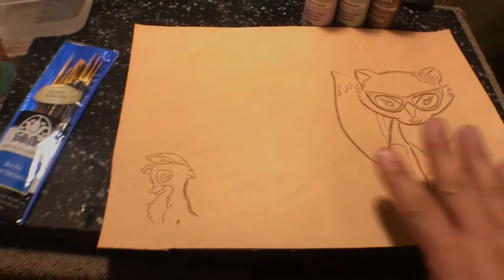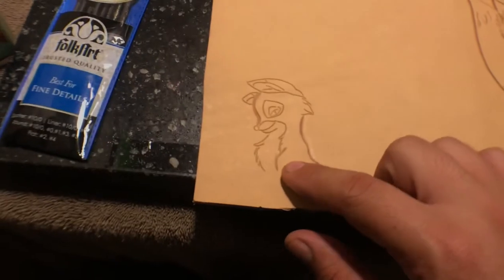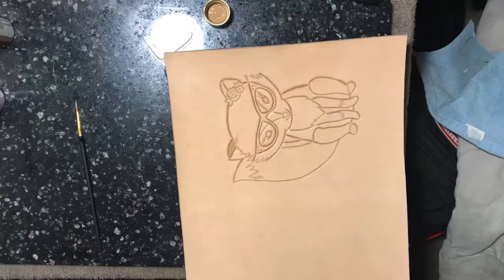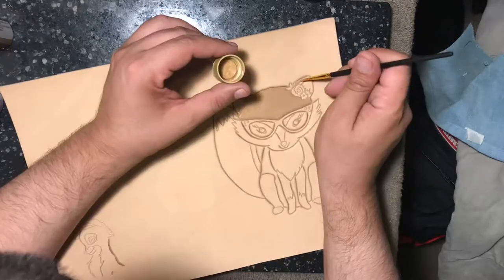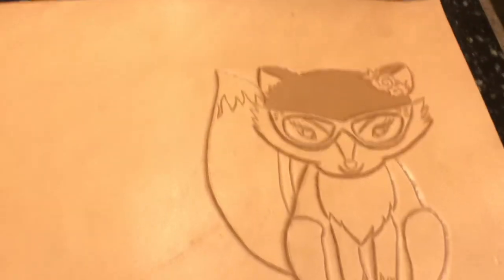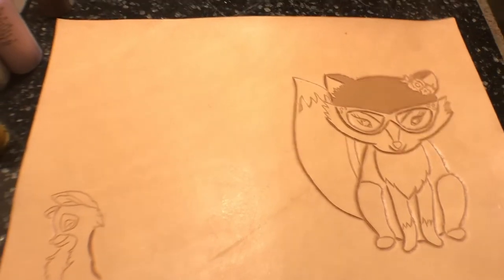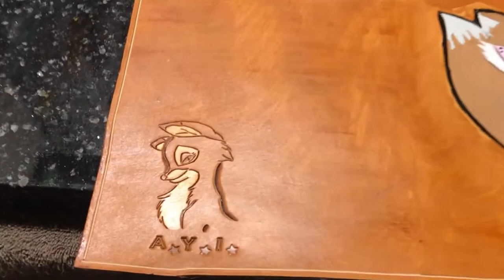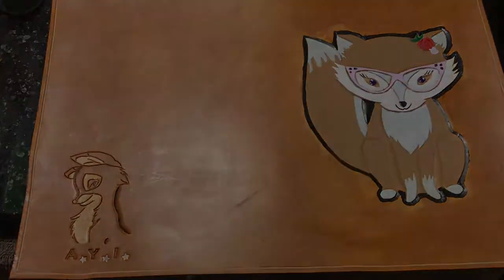Bullet journal leather cover (dyeing and painting)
Dyeing and painting bullet journal cover